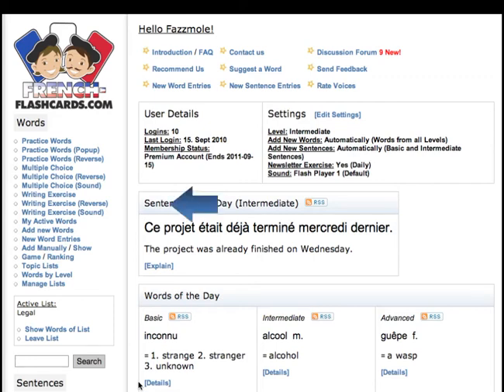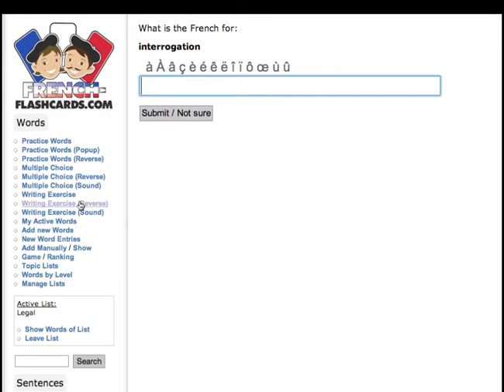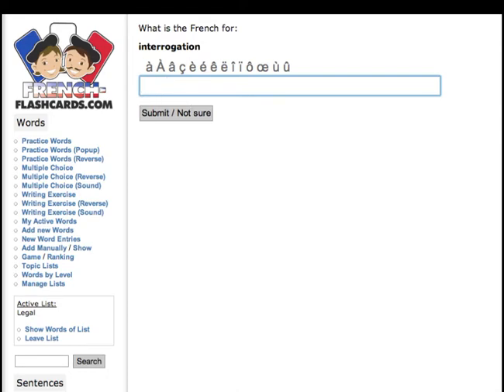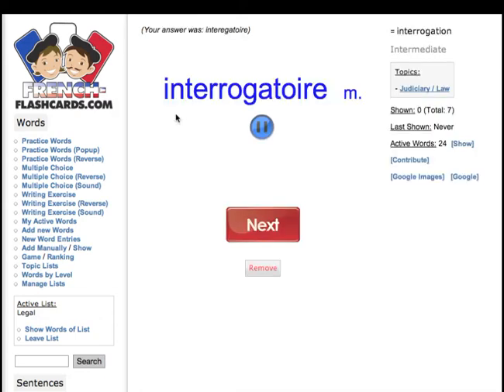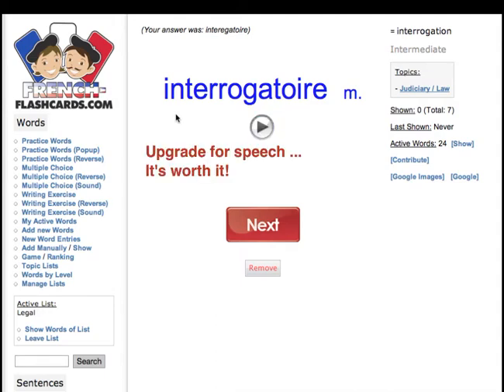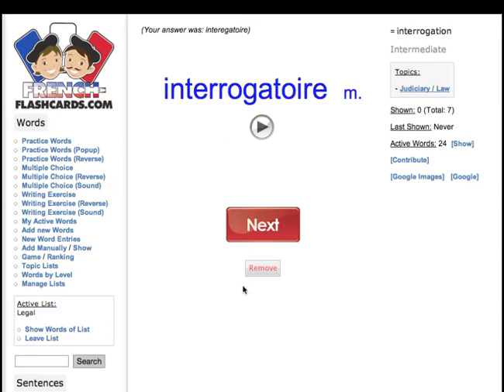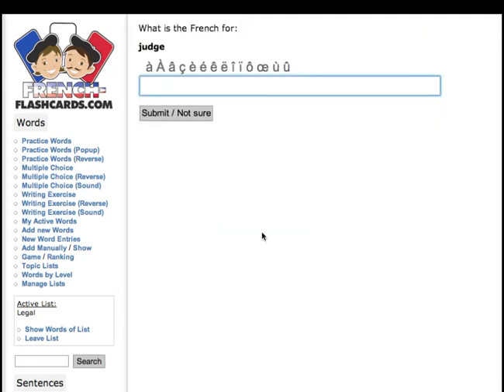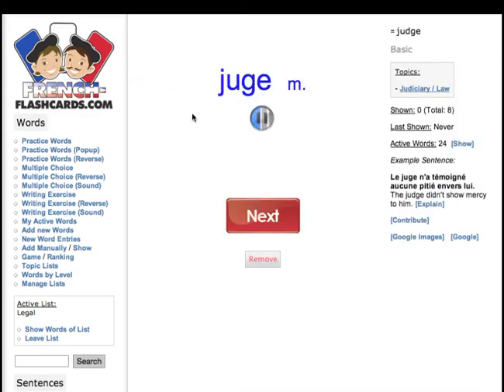Writing (ok Typing) 2 - An English word, what is the French?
This video for French Flashcards shows how the 'reverse' feature works.  Reverse is showing a word in English and typing in the French equivalent.  Not as easy as it sounds!